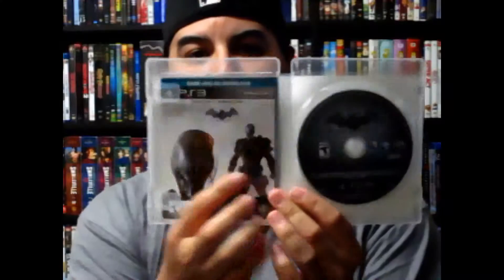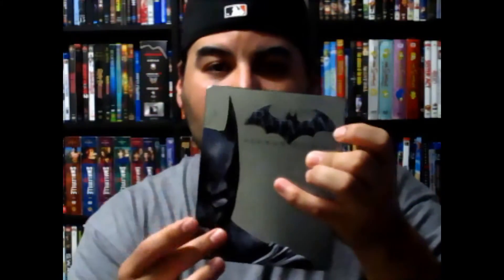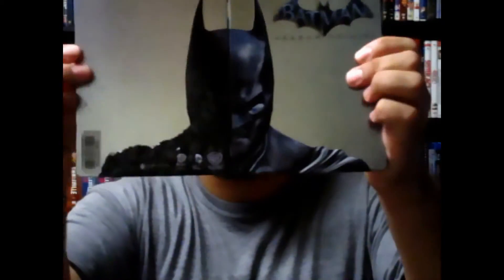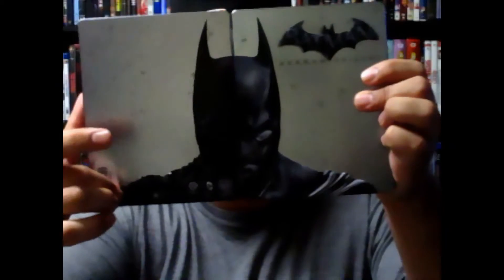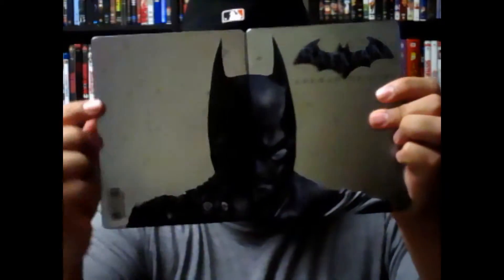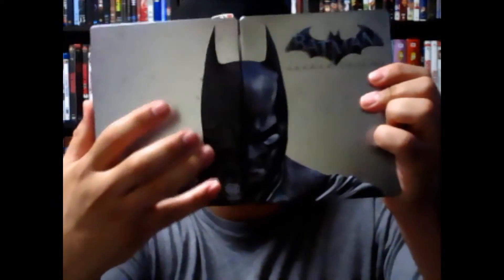Batman Arkham Origins Unboxing Late Post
I open my recent Batman game purchase.